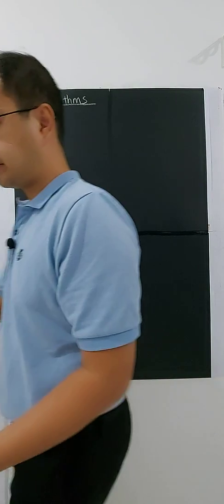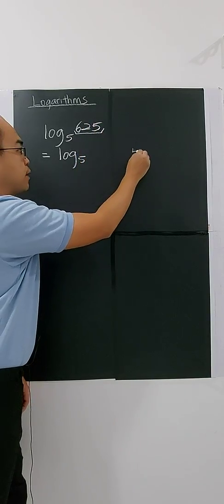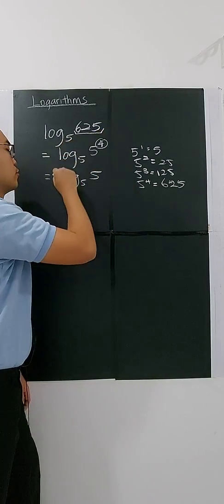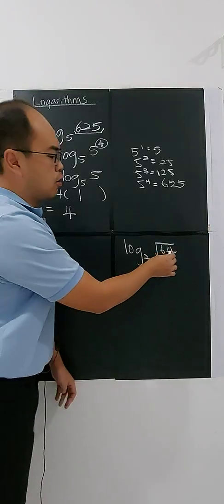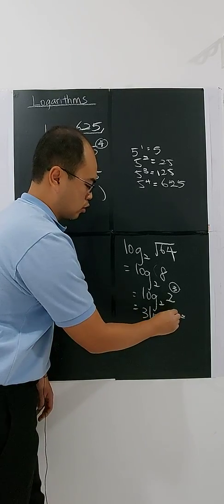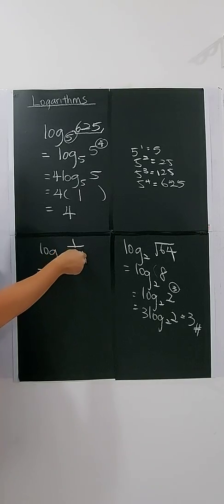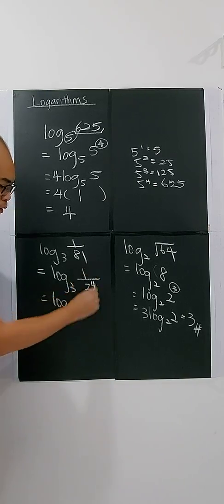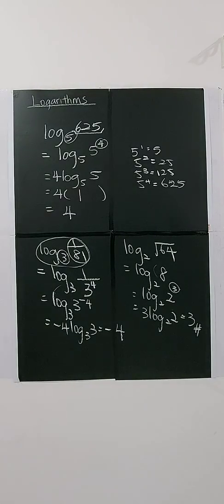SUBTOPIC 1.3: INDICES, SURDS AND LOGARITHMS (PART 18/24)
Express the laws of logarithms
Change the base of logarithm